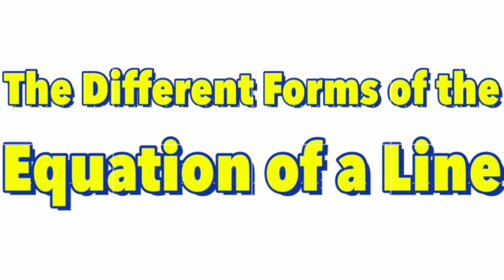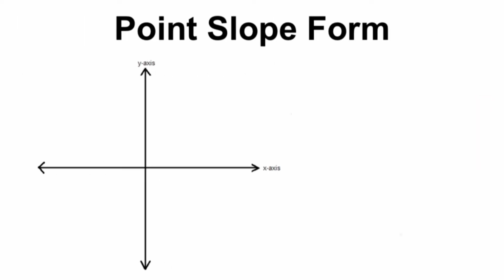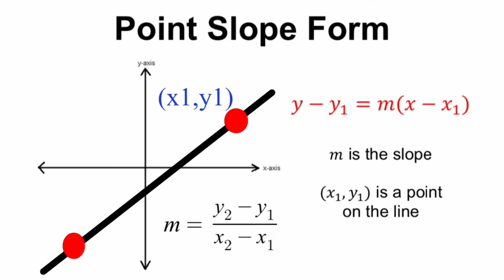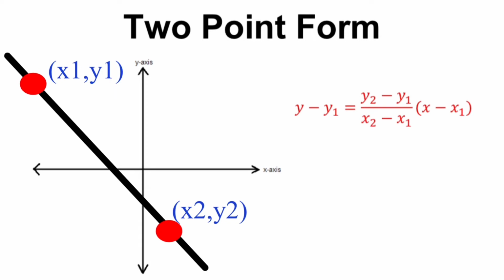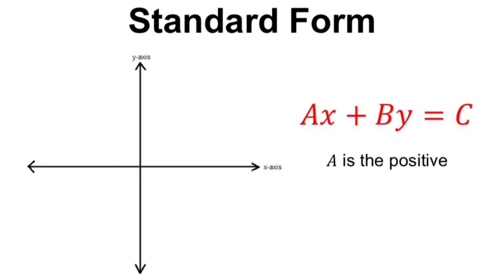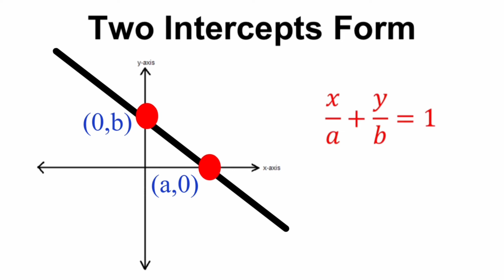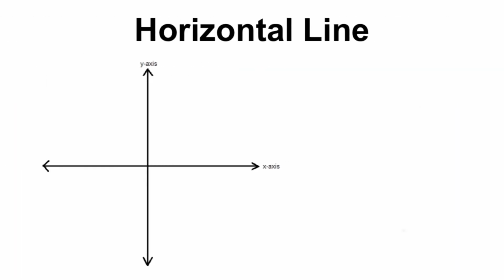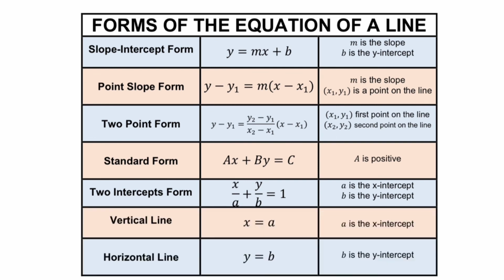Forms of the Equation of a Line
This video will show the forms of the equation of a line￼

These are the links of the other topics related to Lines:
Deriving the Forms of the Equation of a Line: Slope-Intercept, Point slope, Two Point, Two Intercept